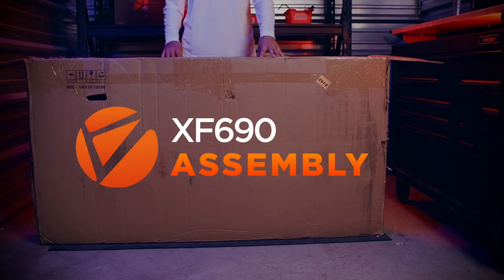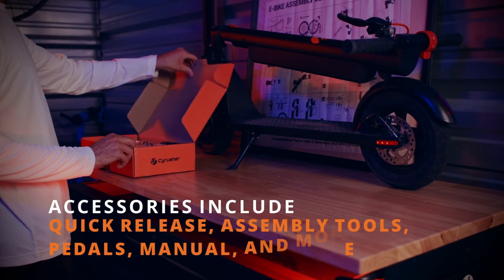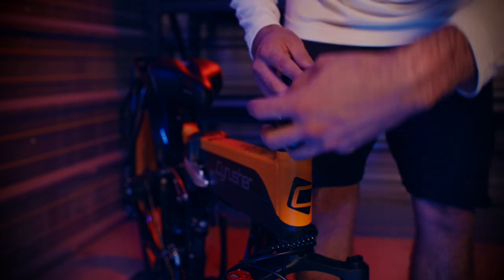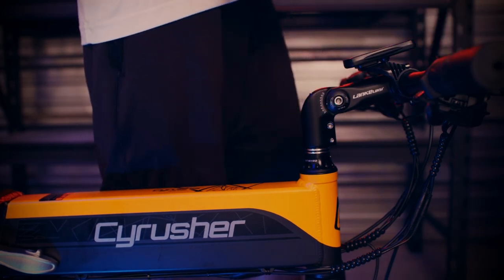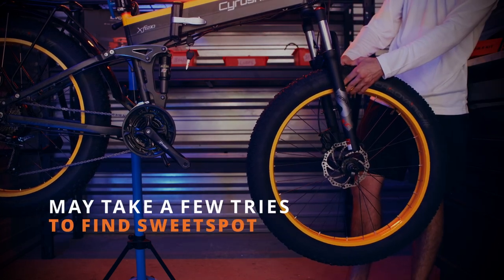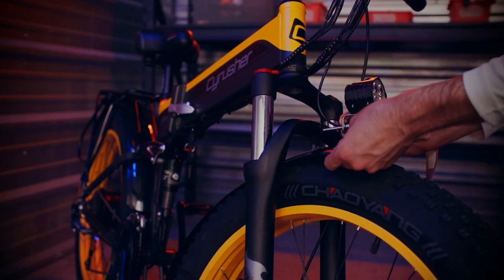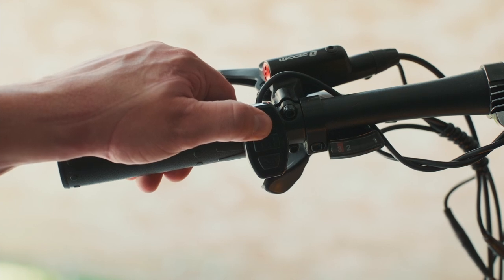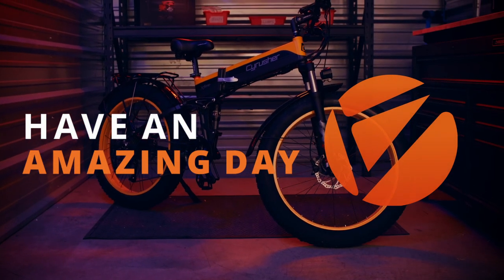XF690 Assembly Guide | Cyrusher Bikes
Thank you for choosing the Cyrusher XF690 and welcome to the Cyrusher Family. You can connect with other Cyrusher Owners in our Facebook Group

In this video, we show you how to assemble the Cyrusher XF690. Setup takes about 30 minutes from start to finish. All of the required tools and parts are in the accessories box.

Please pay special attention to the headset and pedals. Some quick tips are down below.

Headset Adjustment

When shipped, the XF690 headset will be facing the rear of the bike. Make sure to loosen the headset, turn it 180-degrees, and re-tighten it.

Pedal Assembling

Both pedals are labeled with an "R" or "L" on the pedal end side. Please make sure that the pedal with the mark letter "R" means it is for the Right Side crankset arm, if you see the "L"  mark letter that means it is for the Left Side crankset arm.

If the pedal is not on the correct side it may lead to thread damage.